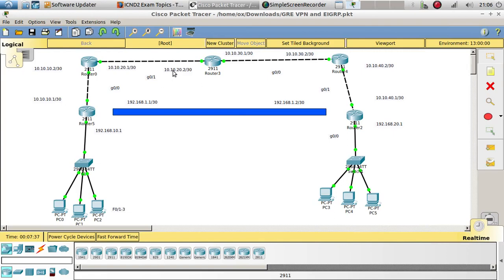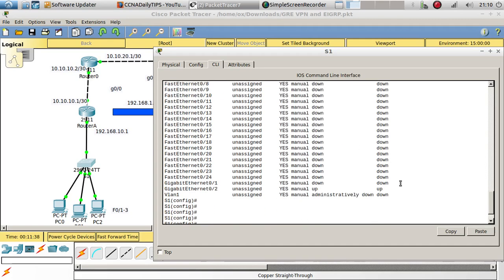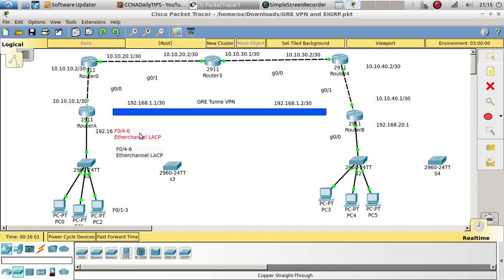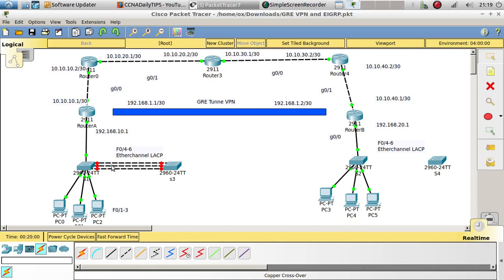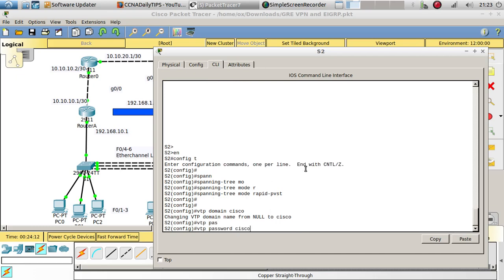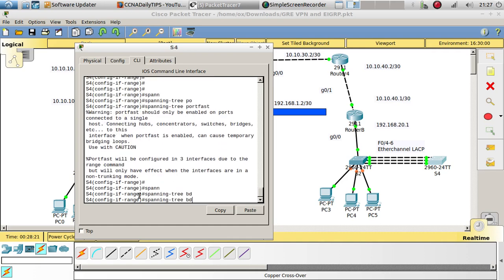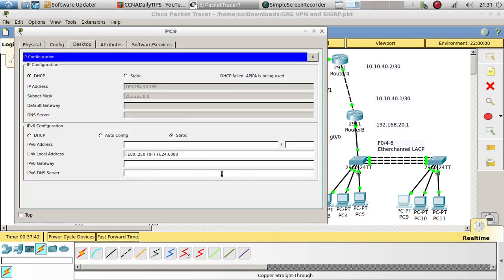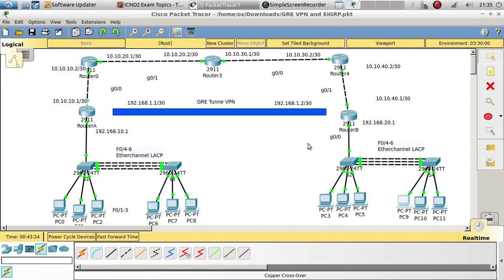CCNA Lab configure RPVST+, VTP Server, VTP Client and Etherchannel LACP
VLAN Trunking Protocol (VTP) is a Cisco proprietary protocol that propagates the definition of Virtual Local Area Networks (VLAN) on the whole local area network. To do this, VTP carries VLAN information to all the switches in a VTP domain. VTP advertisements can be sent over 802.1Q, and ISL trunks.

Link Aggregation Control Protocol (LACP) is part of an IEEE specification (802.3ad) that allows you to bundle several physical ports together to form a single logical channel. LACP allows a switch to negotiate an automatic bundle by sending LACP packets to the peer.

Rapid Spanning Tree Protocol (802.1w)

RSTP overview:

    It improves on STP (802.1d) by incorporating some new features.
    The configuration is almost identical and it can co-exist with STP, however to utilize the full benefits of RSTP, all devices should run RSTP.
    RSTP requires full-duplex, point-to-point links between adjacent switches.

How is RSTP better?

    RSTP improves convergence by defining edge ports which do not participate in STP. These can be statically configured or are recognized via the Portfast command. This port connects end user hosts and transitions directly to Forwarding state.
    RSTP has reduced the convergence time by defining new port roles as mentioned below.
    RSTP allows all switches to generate BPDU’s every hello period which function as keepalives. If no hellos are received for 3 hello times, protocol information is aged.
    Convergence time is reduced as it happens on a link-by-link basis. It is not dependent on the timer information but a new proposal and agreement process.
       Only non-edge ports moving to the Forwarding state cause a topology change. The originator of the Topology Change is responsible for flooding it through the network.